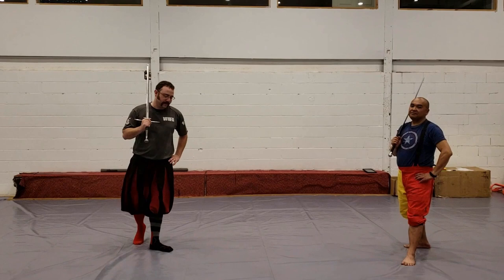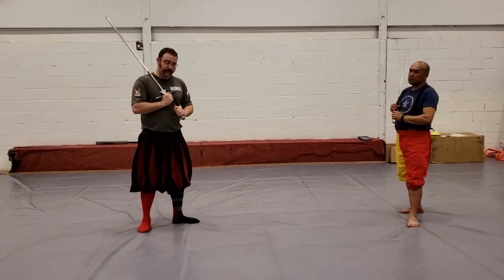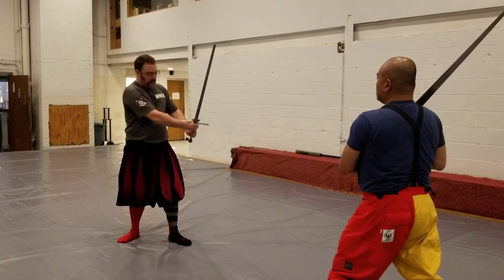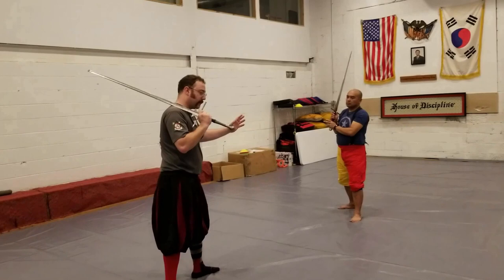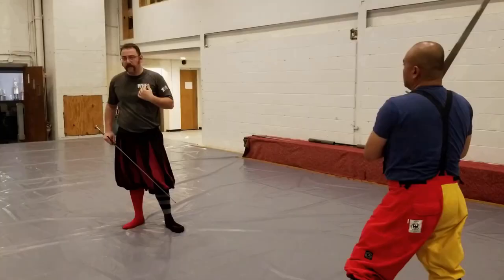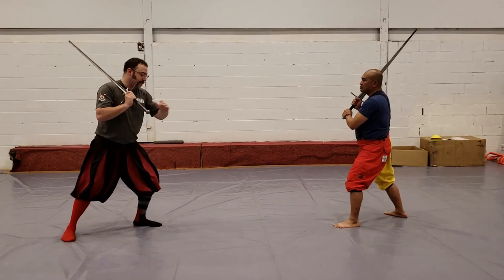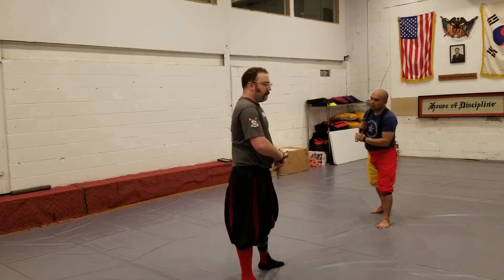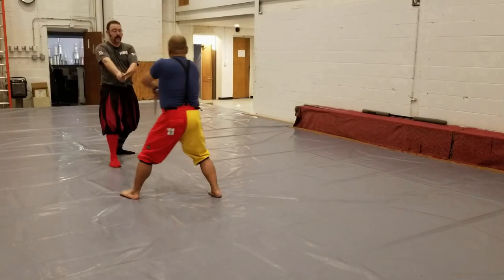Basic Parry of Liechtenauer's Longsword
In this video, we discuss what we believe Liechtenauer advocates in the way of parrying, as informed by the later fencing master Joachim Meyer.